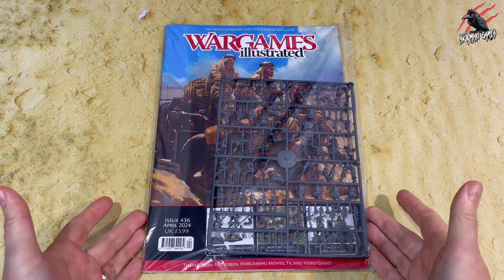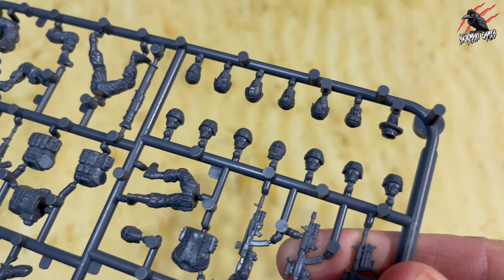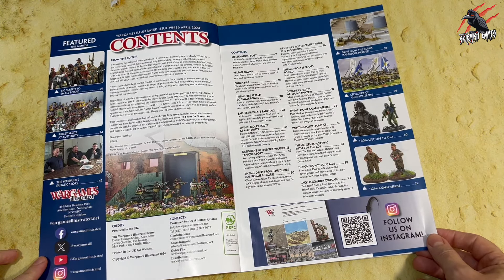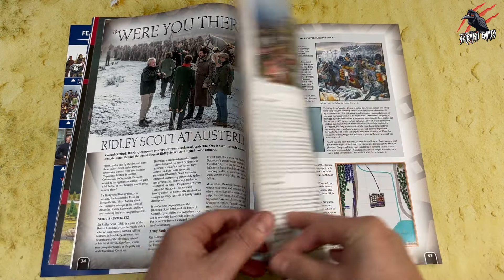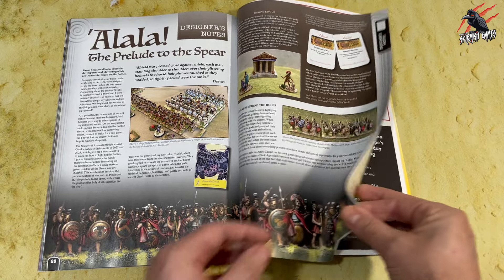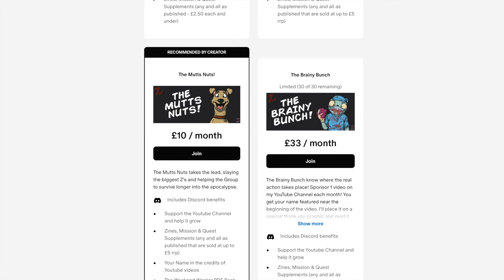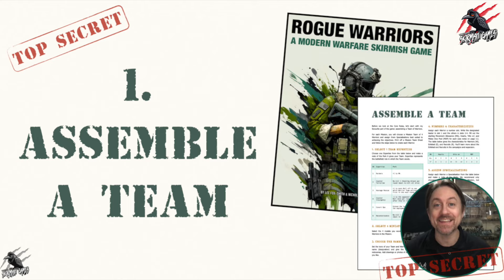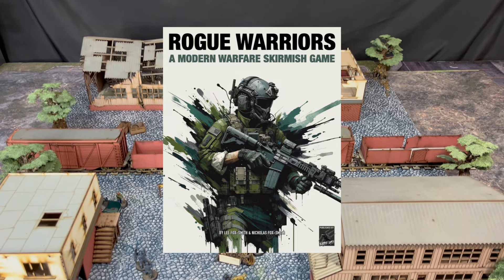WARGAMES ILLUSTRATED with FREE Spec Ops Sprue! Perfect for Rogue Warriors - Issue 436 Review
ROGUE WARRIORS PAPERBACK - AMAZON UK
ROGUE WARRIORS PAPERBACK - AMAZON US
ROGUE WARRIORS PAPERBACK - AMAZON Germany & Others

WEEKEND WARRIORS AMAZON

HOW TO PLAY ROGUE WARRIORS - A Modern Warfare Skirmish Game

WARGAMES ILLUSTRATED with FREE Spec Ops Sprue! Perfect for Rogue Warrirors - Issue 436 Review